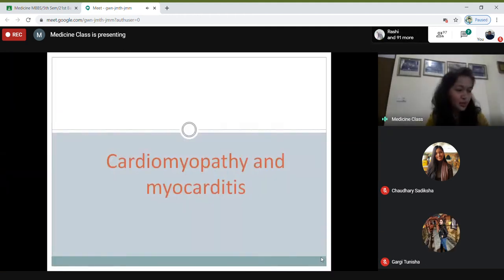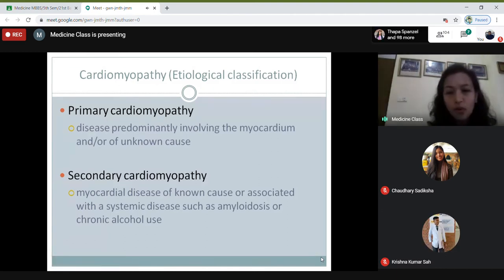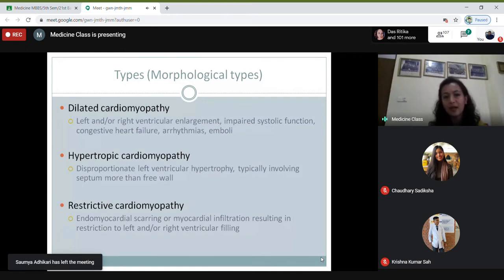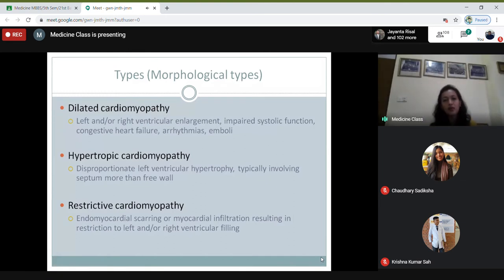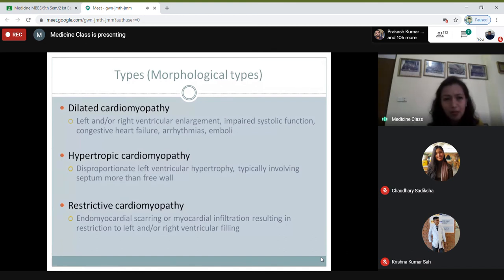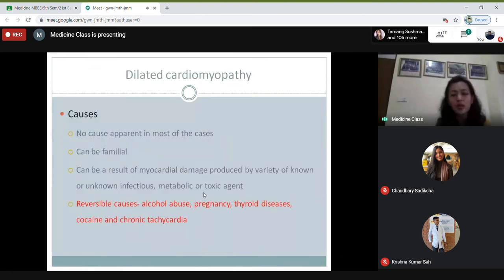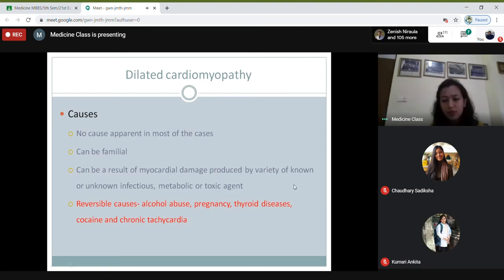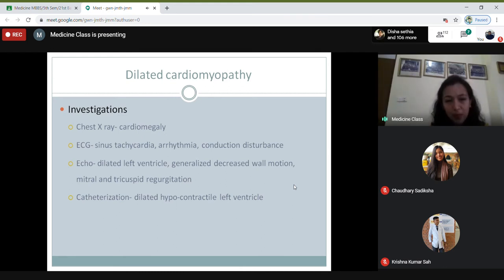cardiomyo pathy and myocarditis